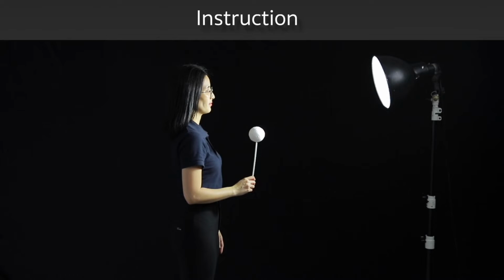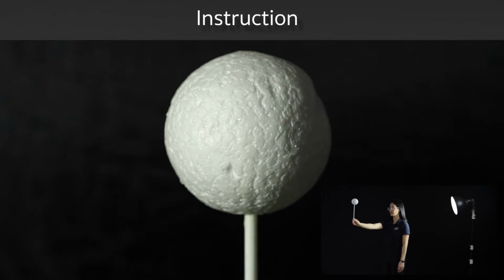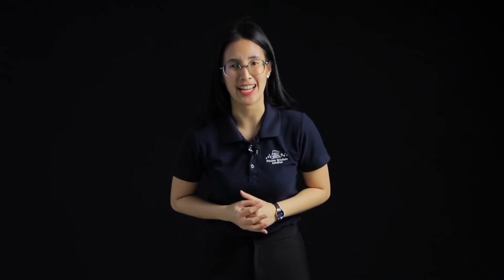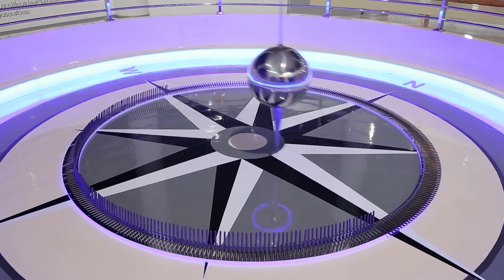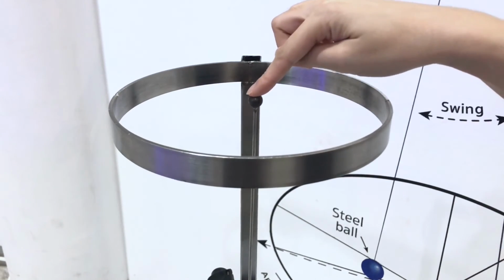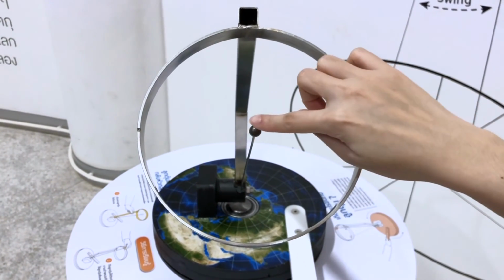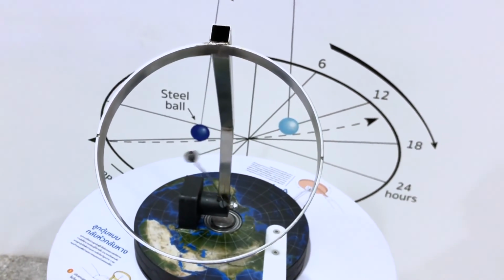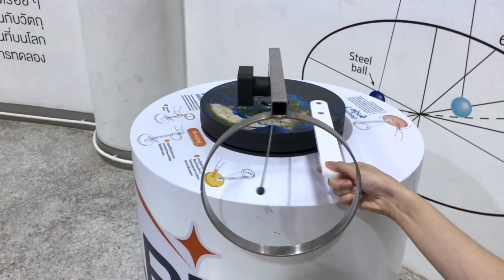Designing an Astronomy Exhibition: Farprakay Jiarakoopt at the OAE’s 3rd Shaw-IAU Workshop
The National Astronomical Research Institute of Thailand (NARIT) designed an extensive exhibition to explain Astronomy to everyone interested. Farprakay Jiarakoopt from NARIT shows some of their ideas that can be easily adapted with simple equipment everywhere in the world.

The astronomy exhibitions in Thailand were designed with the contents related to the basic education core curriculum in mind. The exhibitions feature interaction both via the use of technology and more traditional means to provide a better experience for the audience. The audience are encouraged to experience and promote inquiry to further explore the exhibits. The exhibition is produced in-house, therefore, visitors can easily deliver ideas of the exhibited equipment to apply with their activities in classroom. Our exhibition values lifelong learning and teaching, curiosity and inquiry, iteration and evidence, integrity and authenticity for sustainability. Examples of exhibition zones such as moon phases, scattering of light, and proof of the Earth's rotation by using the pendulum, etc.

About Farprakay Jiarakoopt:

Farprakay Jiarakoopt is a pubilc outreach at National Astronomical Research Institute of Thailand (NARIT). She previously completed her Bachelor Degree of Science, Physics, Minor Japan at Chiangmai University of Thailand. Her work is providing knowledge of astronomy to the public in a way that is easy to understand.